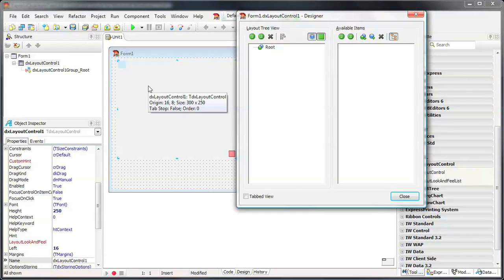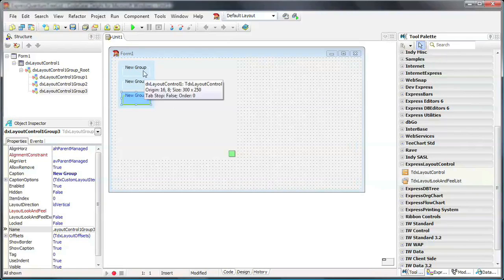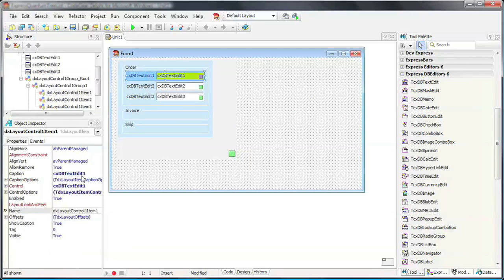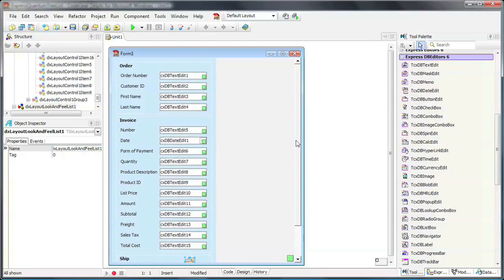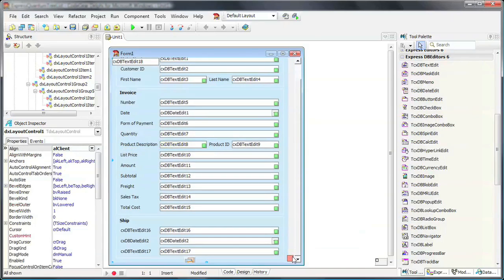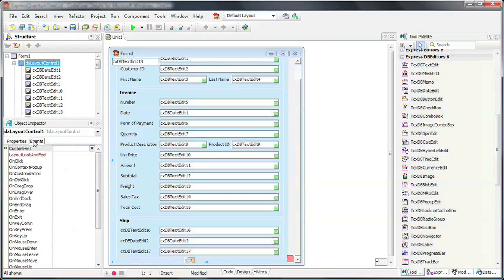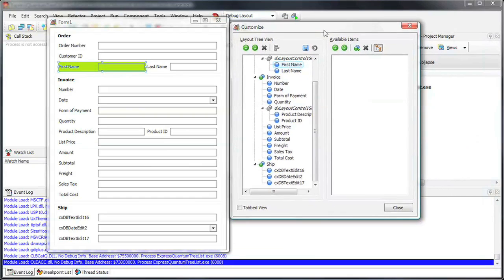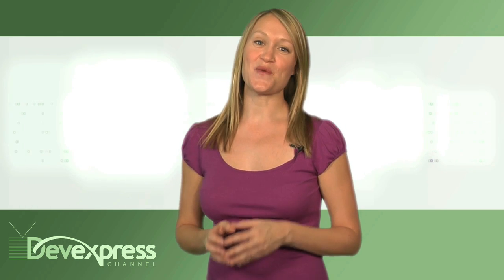VCL Layout Control - How to Create and Customize a Simple Layout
This video covers our 2009 release.  Learn how to create a simple data entry form and use the Layout Control to group and organize the entry fields in a grid-like manner.  For more information on our latest subscriptions, please visit...